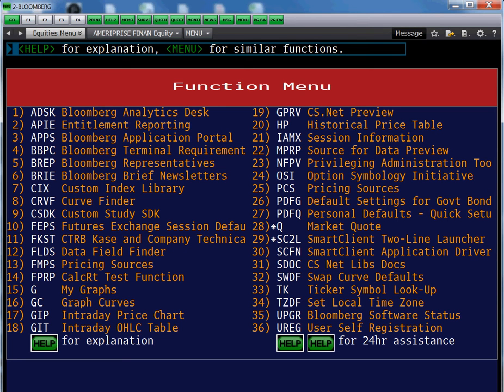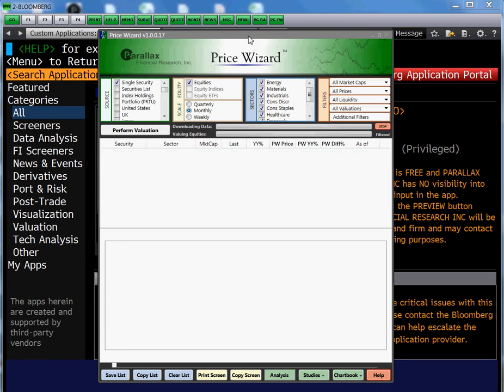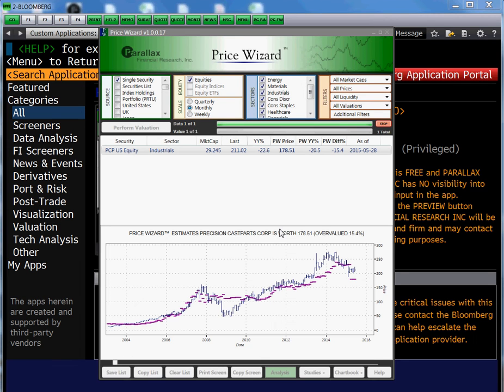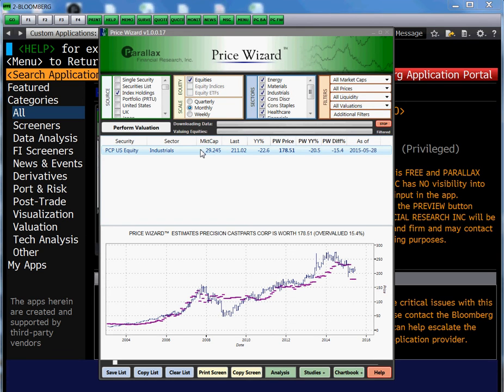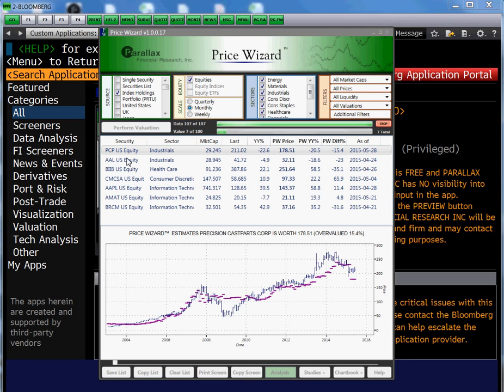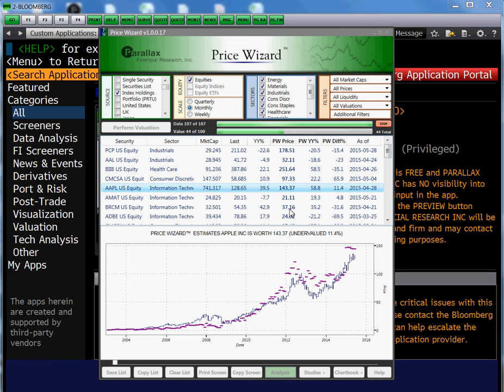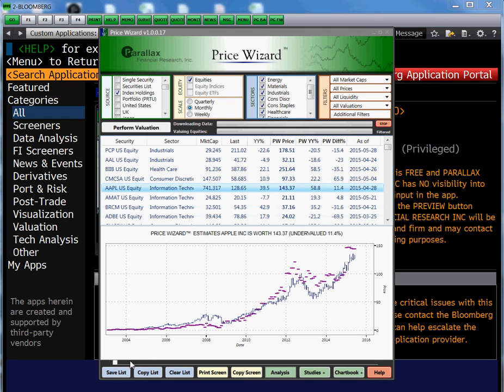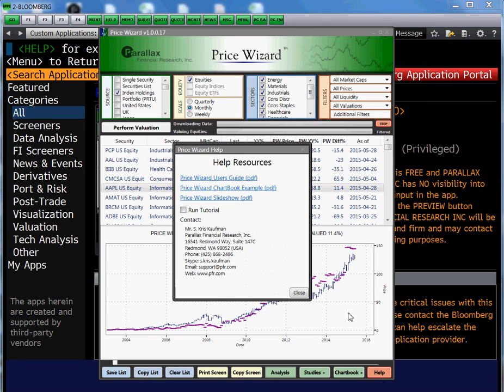Price Wizard for Bloomberg Tutorial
Parallax Financial Research
PFR.com